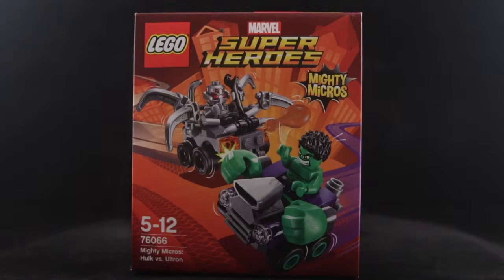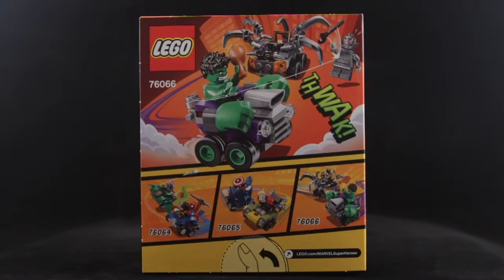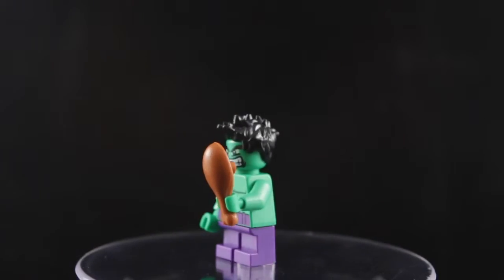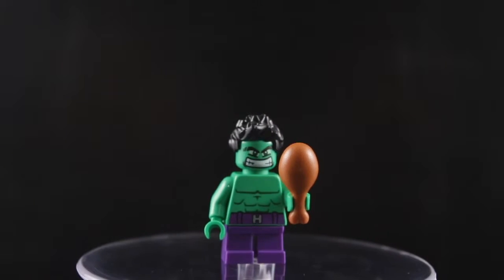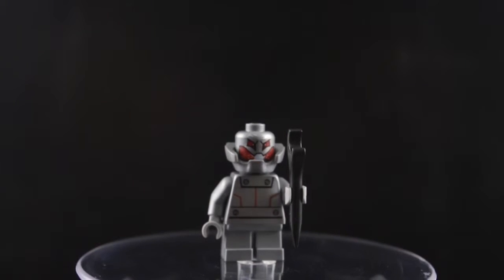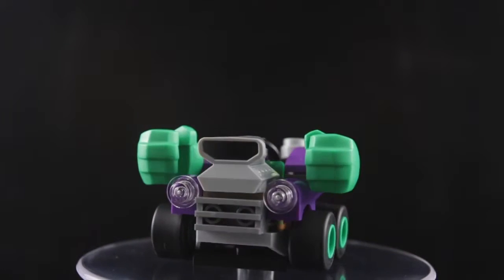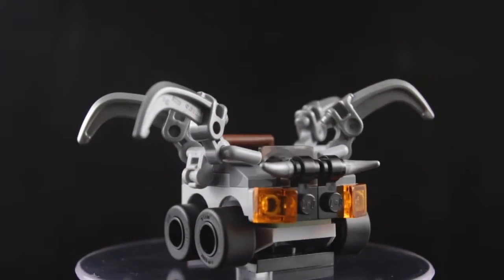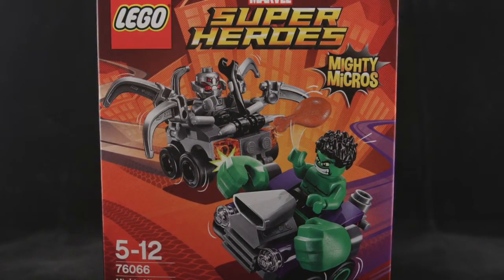Lego Mighty Micros Hulk vs Ultron Review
Hi guys,

This is the Lego Mighty Micros Hulk vs Ultron Review
The Lego set number is 76066.

Drive into a Hulk vs. Ultron Mighty Micros battle!

Speed towards Ultron in Hulk's super-cool green machine with big fists. Fix Ultron's Mighty Micros vehicle with the wrench and make those tentacles move up and down. Then take a break with Hulk to eat a chicken drumstick! Who will triumph? You decide!

Includes 2 minifigures with mini legs: Hulk and Ultron.
Turn the big green fists of Hulk's Mighty Micros vehicle.
Move the tentacles of Ultron's Mighty Micros vehicle up and down.
Both vehicles have turning wheels.
Accessory elements include Hulk's chicken drumstick and Ultron's wrench.
Makes a fun gift for young super heroes.
Hulk's Mighty Micros vehicle measures over 1” (3cm) high, 1” (5cm) long and 1” (5cm) wide.
Ultron's Mighty Micros vehicle measures over 2” (6cm) high, 2” (7cm) long and 3” (9cm) wide.

For more information about this product visit Lego.com

Let me know which of the two you like better and why.